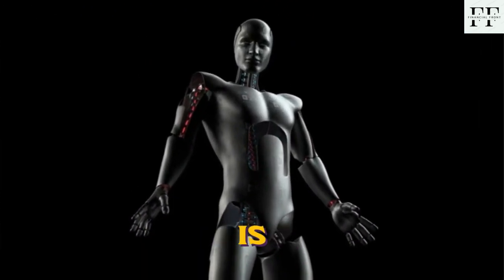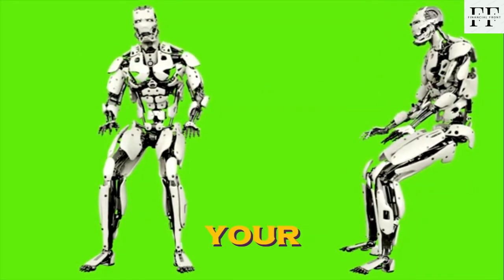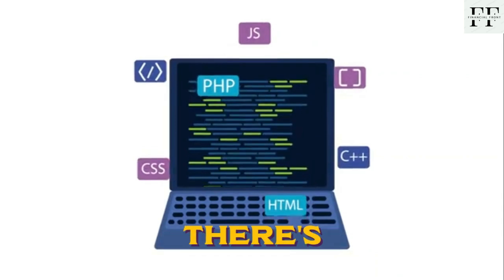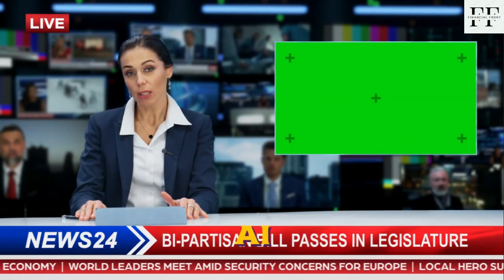New Insane Claude Cowork Just Replaced Every AI Workflow IN 2026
The AI landscape just shifted permanently. In 2026, Anthropic has officially unveiled Claude Cowork Code, a revolutionary advancement that moves beyond simple chat interfaces into full-scale autonomous software engineering and workflow orchestration.
In this video, we dive deep into why Claude Cowork Code is making traditional automation tools and legacy AI workflows obsolete. We explore the new "Cowork" architecture that allows Claude to not just write code, but to live inside your repositories, manage complex deployments, and collaborate in real-time with human developers as a true peer.
What we cover in today’s video:
The End of Linear Workflows: How Claude Cowork Code replaces step-by-step prompts with goal-oriented autonomy.
Native Repo Integration: A look at how Claude now manages entire codebases with 2026-level context windows and zero-latency execution.
Agentic Orchestration: Why this update makes third-party "wrapper" apps unnecessary for enterprise-level automation.
Real-World Benchmarks: How Claude Cowork Code stacks up against OpenAI’s latest models in 2026 coding efficiency and bug-resolution tests.
Getting Started: How you can integrate Cowork Code into your current stack today.
Is this the final nail in the coffin for traditional DevOps? Watch to find out.
🔗 Resources & Links:
Try the latest models on the Anthropic Claude Console.
Read the full 2026 Technical Report on Anthropic's Official Newsroom.

Timestamps:
0:00 - The 2026 AI Revolution
0:45 - What is Claude Cowork Code?
3:12 - Why Old Workflows are Dead
5:50 - Live Demo: Building an App in Seconds
8:30 - Security & Enterprise Governance
11:15 - The Future of Human-AI Collaboration

CHAPTER INCLUDED IN THIS VIDEO
1 - claude cowork use cases,
2 - claude cowork use case,
3 - claude cowork usecases,
4 - claude use cases,
5 -how to use claude cowork,
6 - claude use cases 2026,
7 - how to use claude cowork for work,
8 - how to use claude cowork for school,
9  - claude cowork,
10 - claude use case,
11 - claude code cowork,
12 - claude cowork set up,
13 - cowork claude,
14 - claude cowork demo,
15 - claude cowork hack,
16 - setting up claude cowork,
17 - what can claude cowork do,
18 - claude cowork review,
19 - how to use claude code,
20 - claude cowork skills,
21 - claude

Also watch :
4- WHY WALL STREET IN PANIC OPEN AI BUBBLE IS ABOUT TO BURST || US TECH STOCK NEWS
financial front.

FINANCIAL FRONT